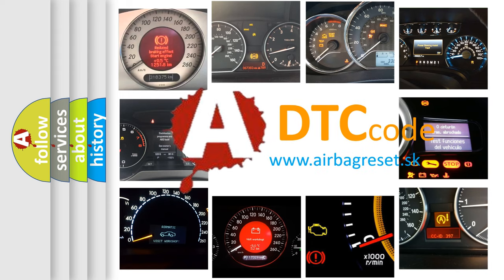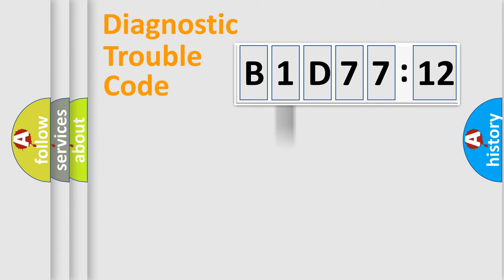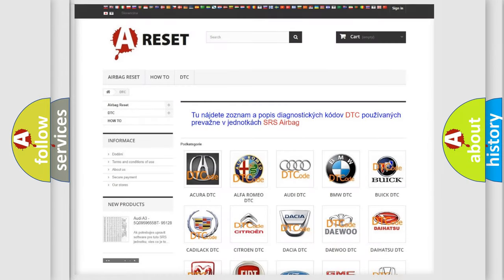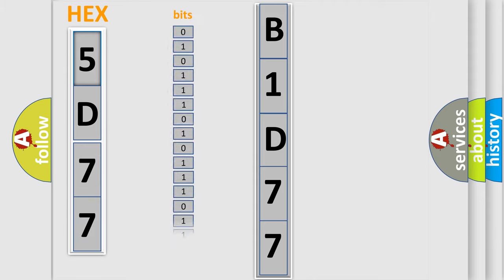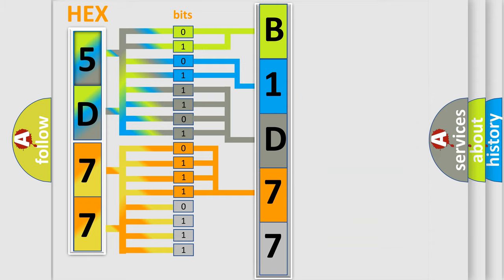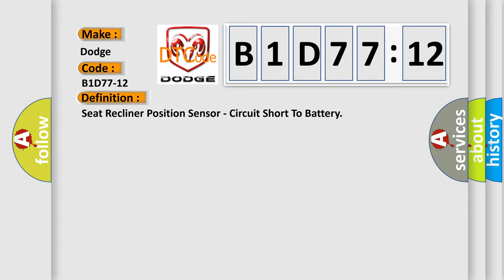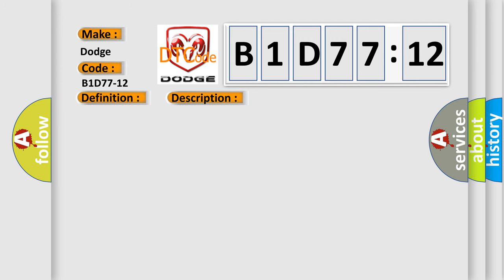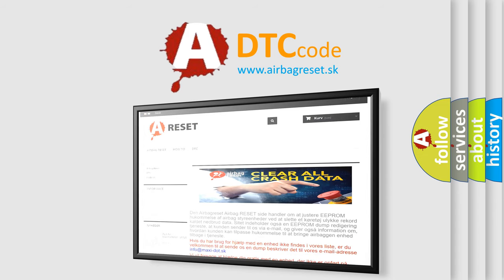DTC Dodge B1D77-12 Short Explanation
Contents:
0:21 Basic DTC analysis according to OBD2 protocol standard.
1:48 Insight into programming
2:58 A diagnostically understandable description of the Diagnostic Trouble Code
3:05 Basic error definition

Make:
Dodge
Code:
B1D77-12
Definition:
Seat Recliner Position Sensor - Circuit Short To Battery
Description:
The Memory System is made up of a Memory Seat Module-Driver (MSMD), Memory Switch, Driver Seat Switch, and multiple Seat Motors. If equipped the Memory System can also contain an Adjustable Pedal Motor, Adjustable Pedal Switch, Steering Tilt or Telescope Switch, Steering Telescope Motor and Steering Tilt Motor. The motors each contain a hall-effect position sensor. The hall-effect position sensor provides feedback to the MSMD in relation to the motors position.
Cause:
DRIVER SEAT RECLINER POSITION SENSE CIRCUIT SHORTED TO VOLTAGEDRIVER RECLINER SEAT ADJUSTER MOTORMEMORY SEAT MODULE-DRIVER (MSMD)
Failure Type: